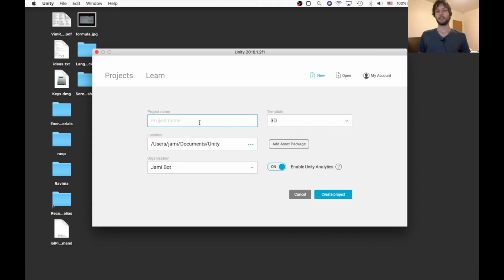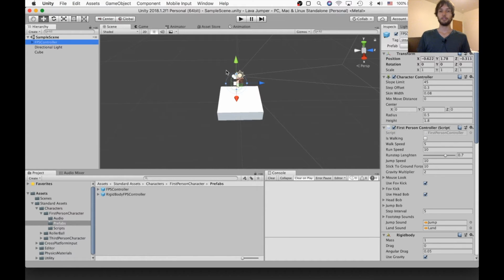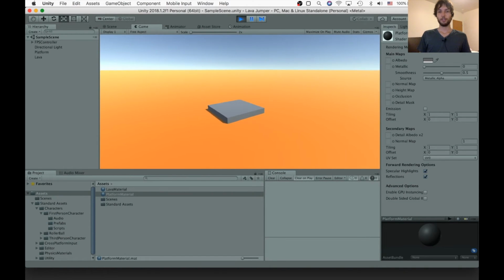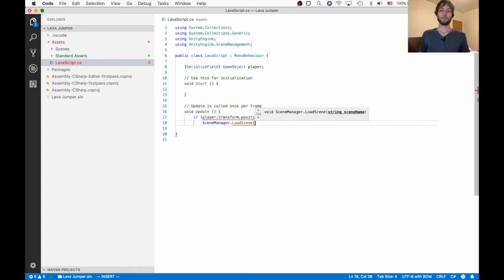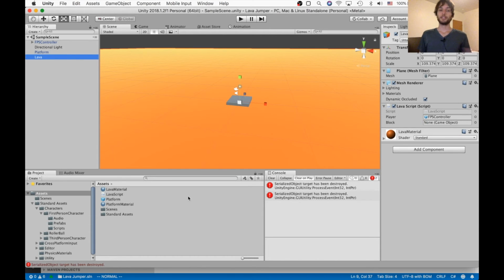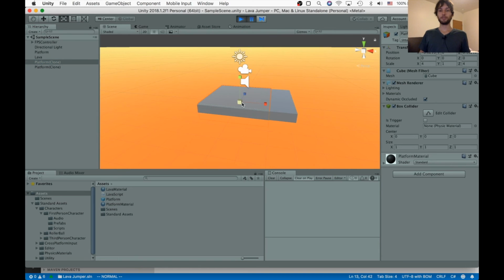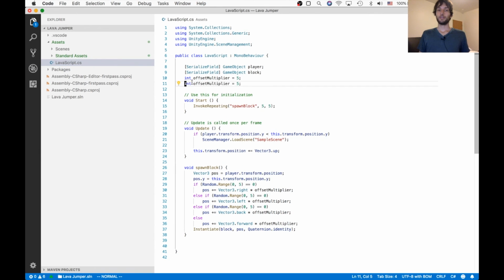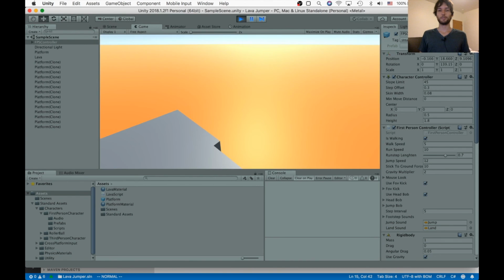How to make a GAME in Unity for BEGINNERS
Step by step beginner's tutorial on how to make a game in unity for complete beginners.

No other experience needed, start from scratch and make a game in 20 minutes.